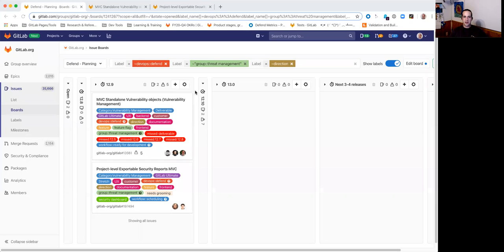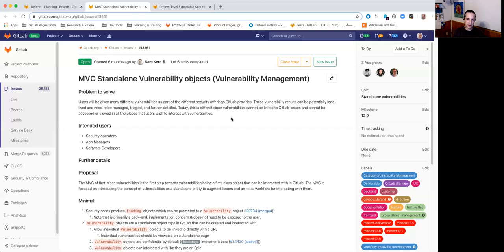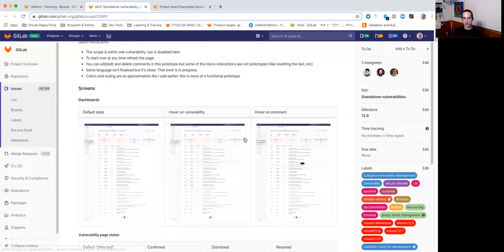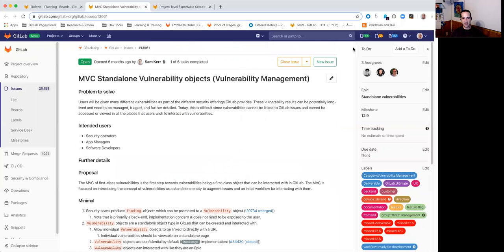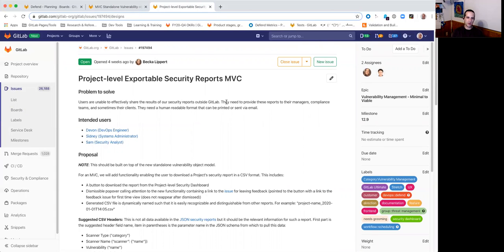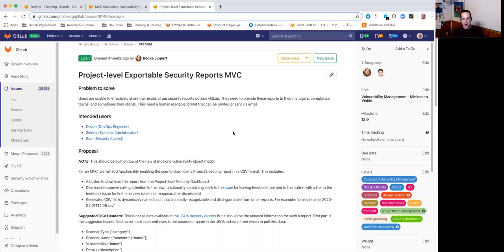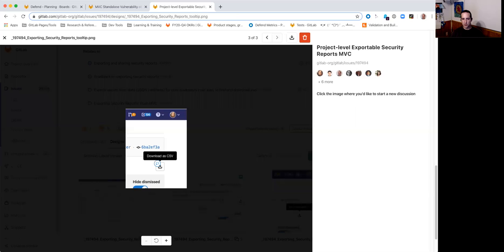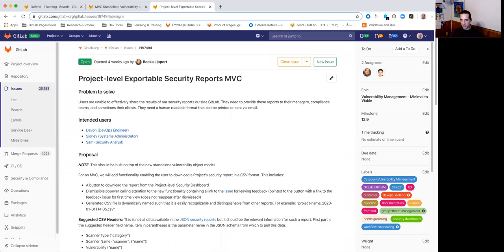GitLab 12.9 Kickoff -Defend:Threat Management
12.9 release kickoff for Threat Management covering the MVC for First Class Vulnerabilities and Exportable project-level Dashboard reports.